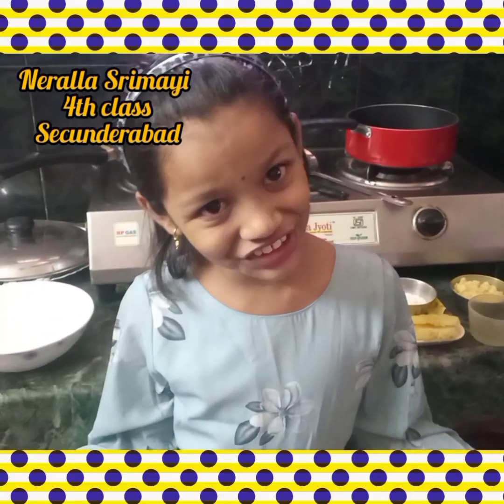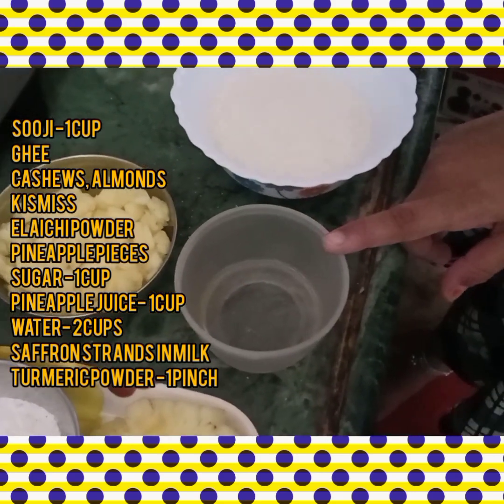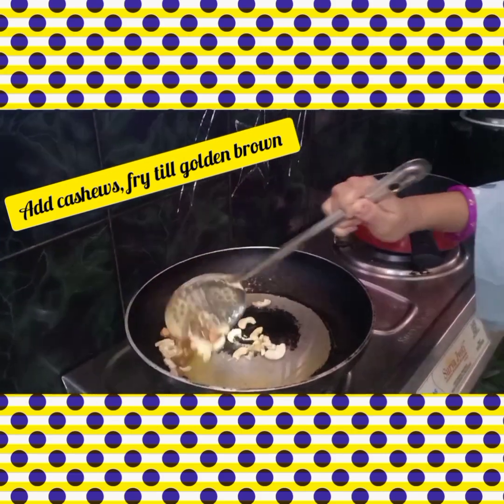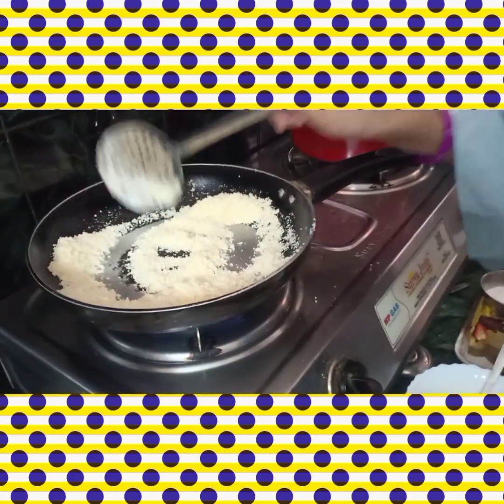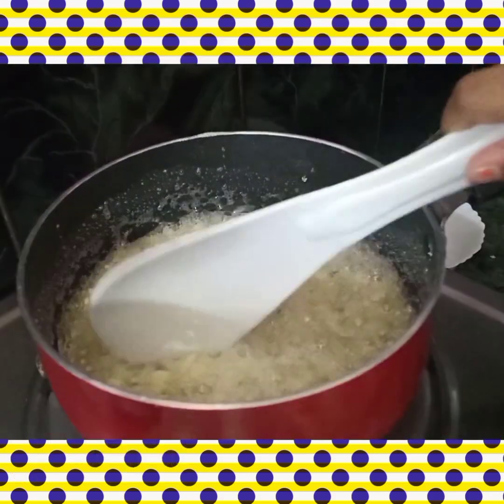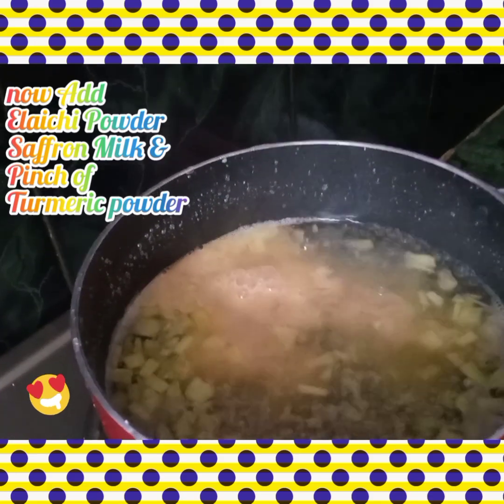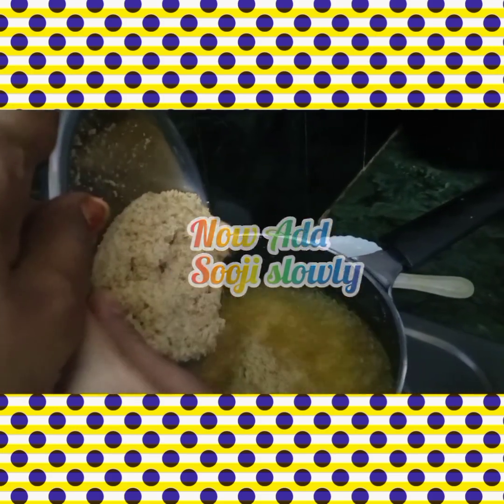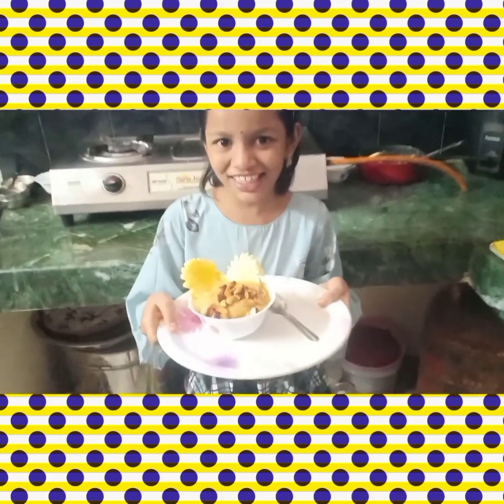TCS37-TAJ COOKERY SHOW 2021-LEVEL01-TCS37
About the Show:
Welcome to TAJ Cookery Show 2021🍳..Our Jr.&Sr.Master Chefs👩🏻‍🍳👨‍🍳 are here to Enhance our Taste Buds😍 From Their Home Kitchen..
This Delicious Pineapple Halwa is made by one of our Participants Kumari N.Srimayi(Junior) from Hyderabad..